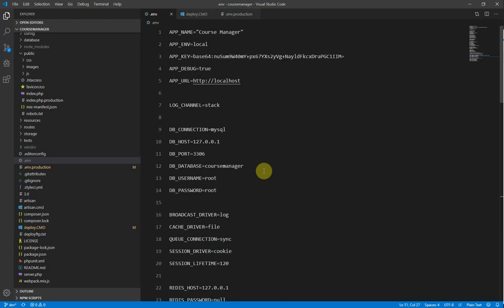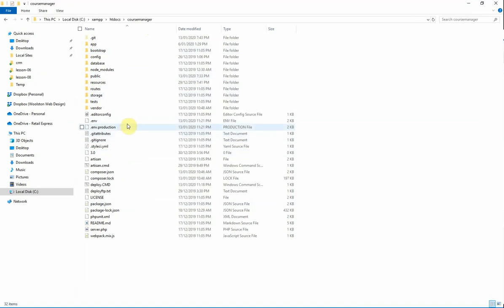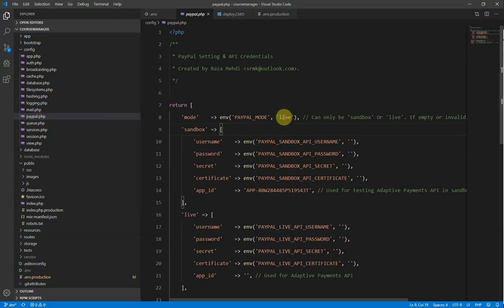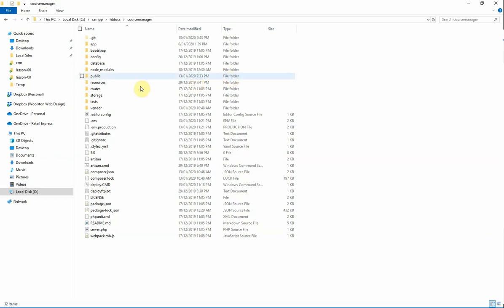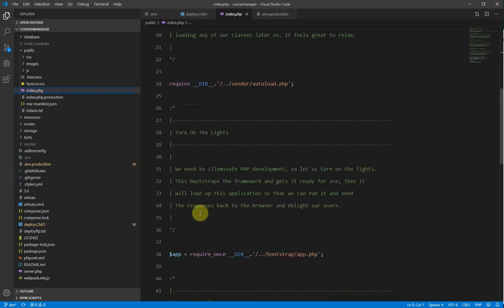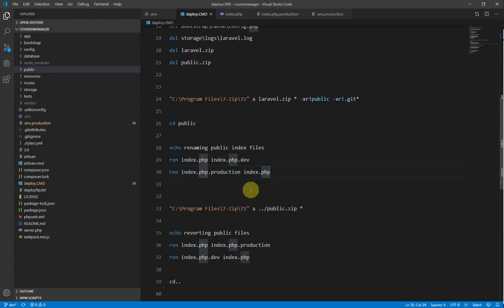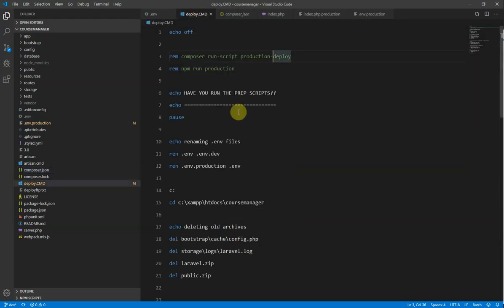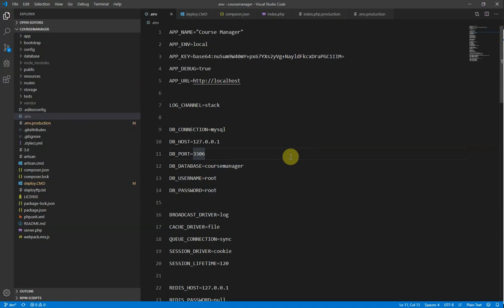Easily deploy Laravel from development to production without SSH - just FTP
Some of us do not have access to SSH or deployment tools to migrate our Laravel development environment to a production environment. So if you want to migrate your development Laravel instance to a shared production host, follow along these simple steps to learn how to do it. All you need is a text editor and an FTP client.